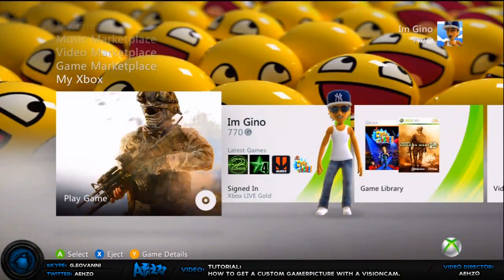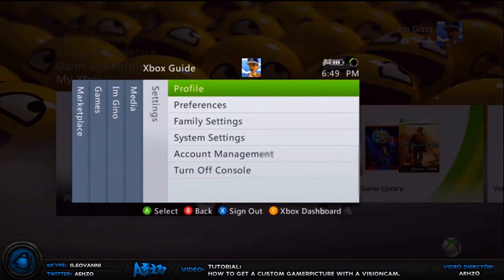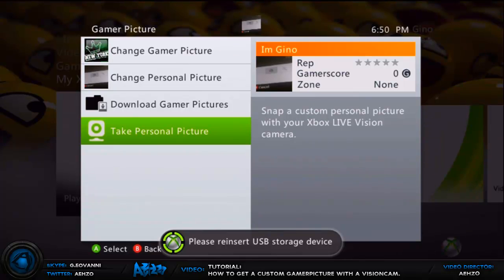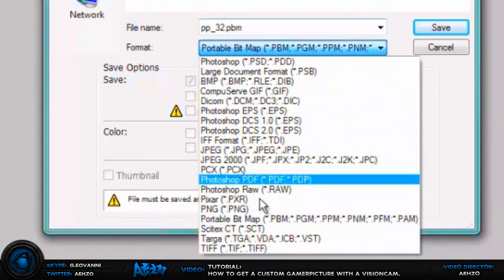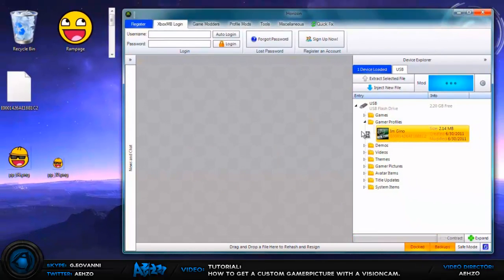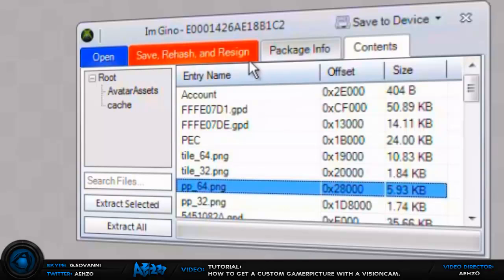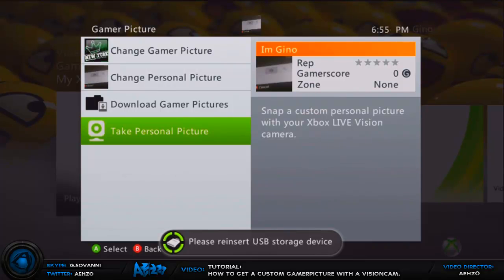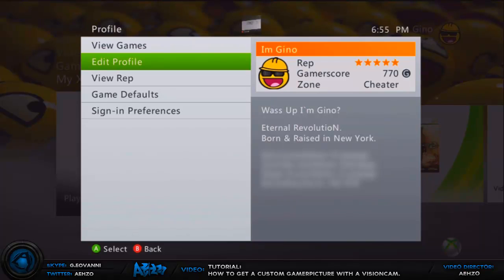How to Make A Custom Gamerpicture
Hey whats going on guys Aehzo/Geovanni here and i just want to say thanks for stopping by my channel/video! I appreciate it! Request some videos in the comments and leave some feedback!

Things You Need:
Horizon
Your Image(32x32 and 64x64)
Image Editing Software Like Photoshop
USB Flash Drive/Transfer Cable(Maybe)
Xbox Live Vision Cam

Songs in video:
Freestylers - Cracks (Ft. Belle Humble) (Flux Pavilion Remix)